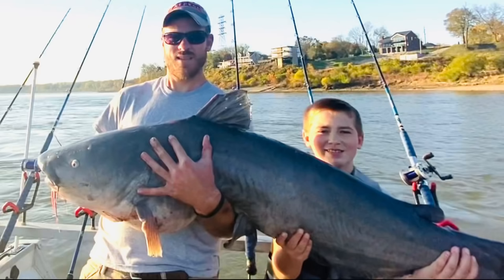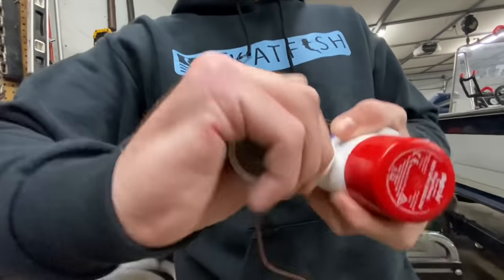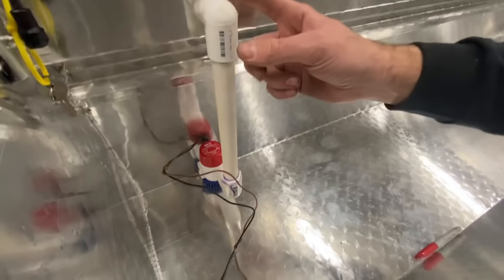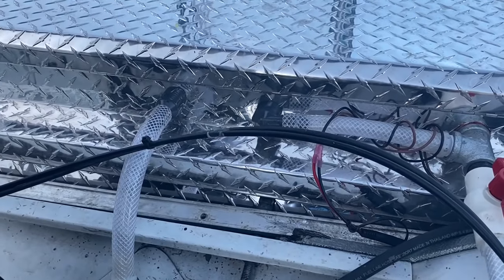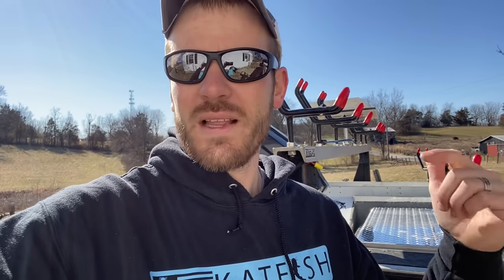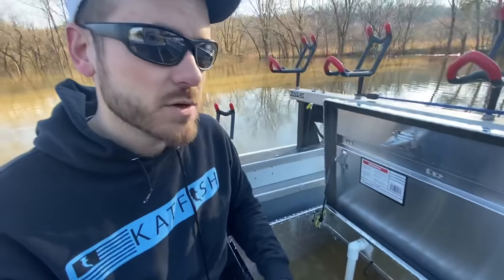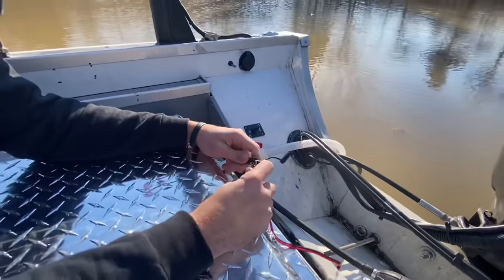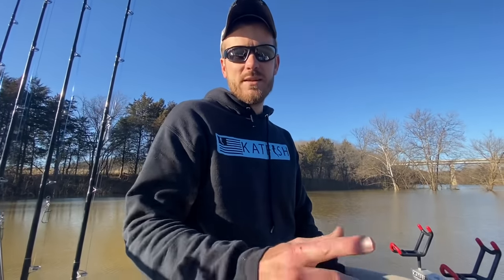80 Gallon LiveWell Build - Simple, Effective, Affordable!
Building a portable catfish tournament livewell that can be used to recirculate the water within the well or bring fresh water in from outside the boat. Most of the supplies can be found at your local hardware store.